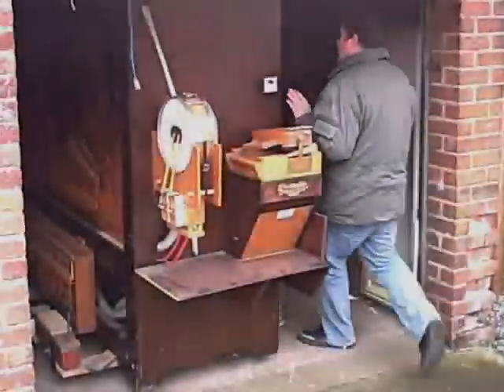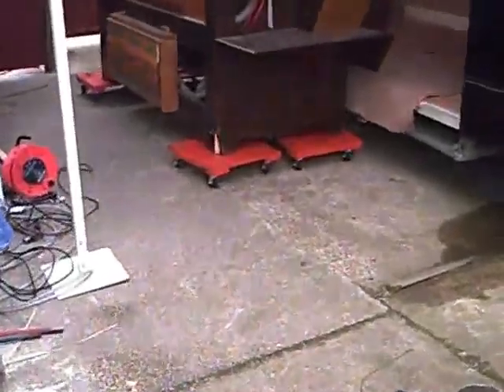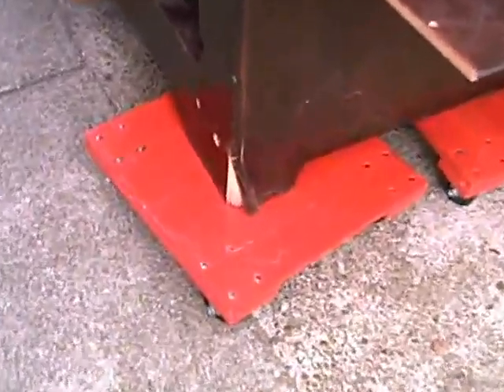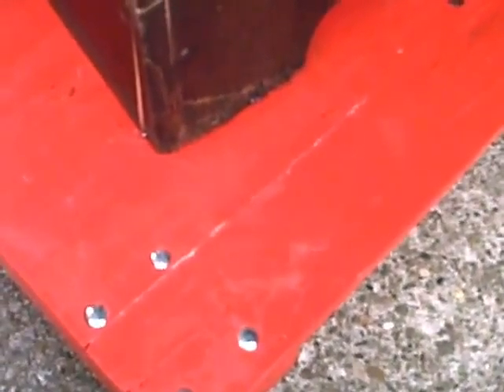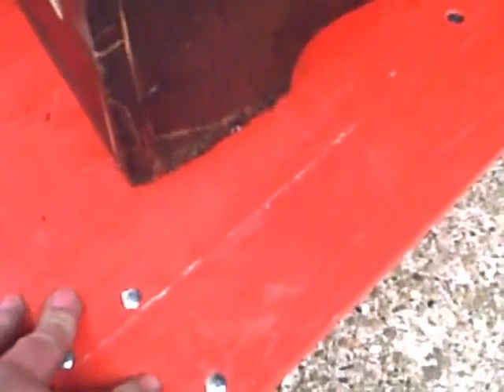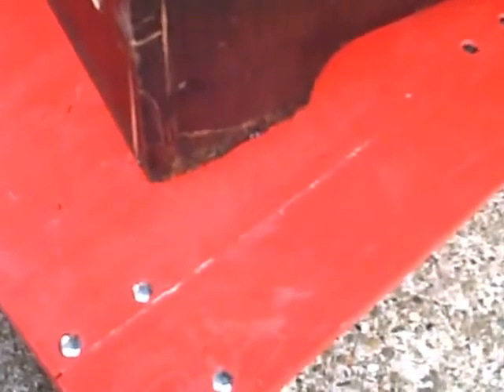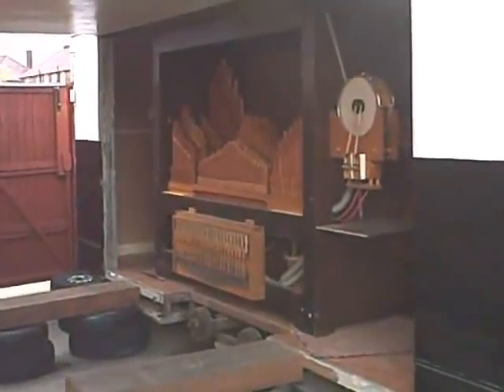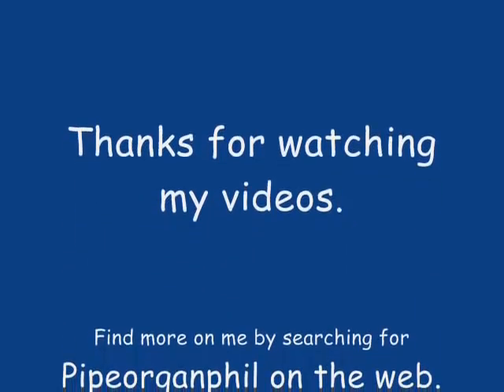The Dean Pipe Organ Project video 4 of 4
The Dean Pipe Organ Project 4